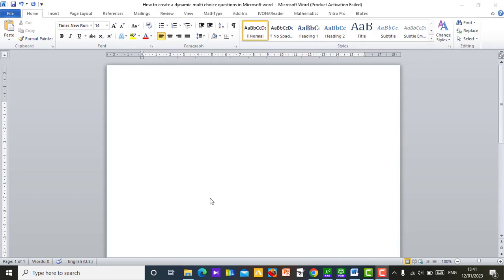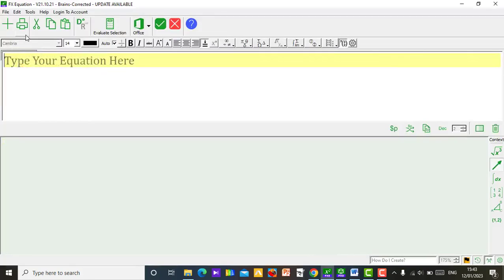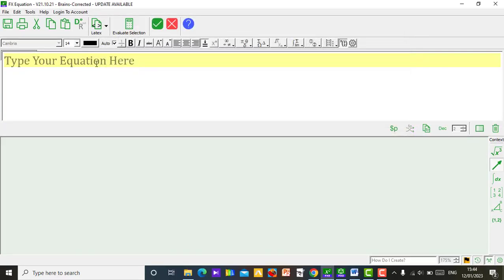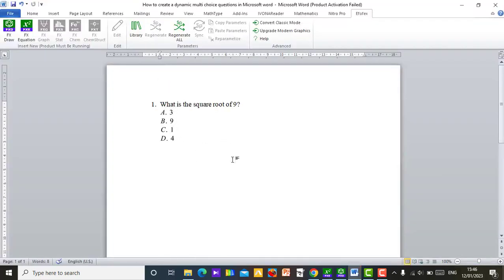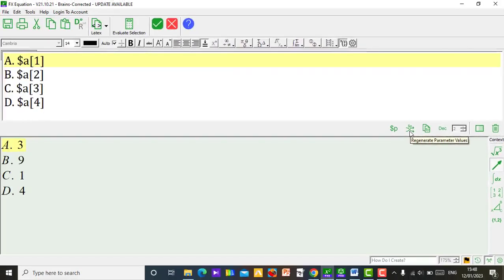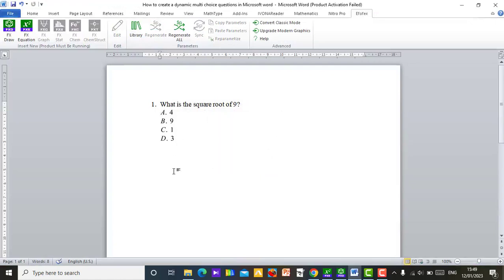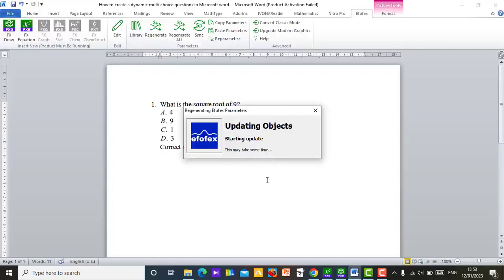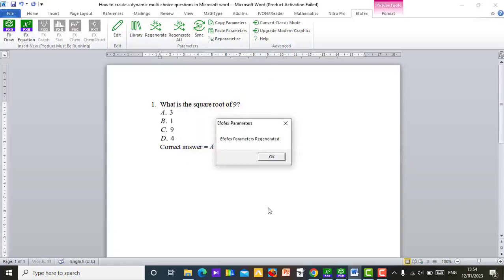How to Create a Dynamic Multi Choice Questions using Microsoft Word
This video describes how to create a dynamic multi choice questions using Microsoft word.